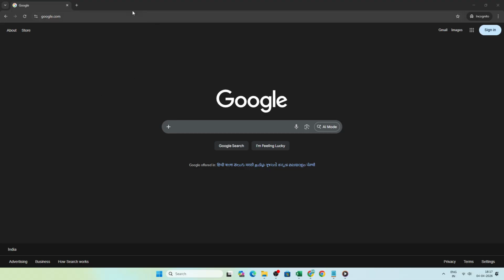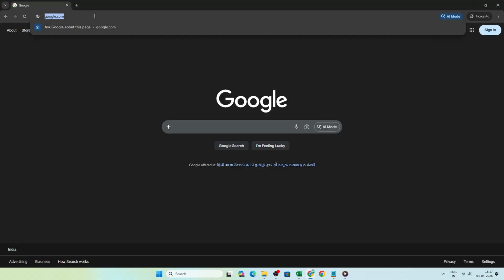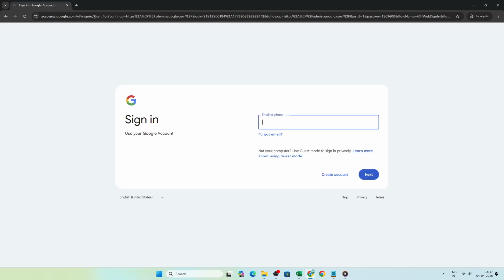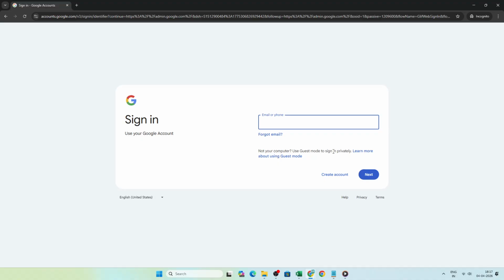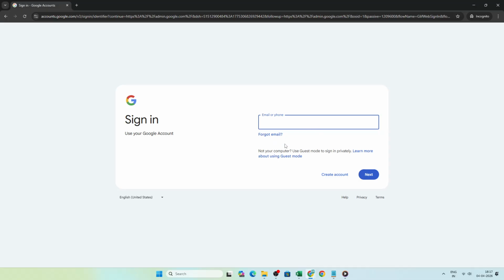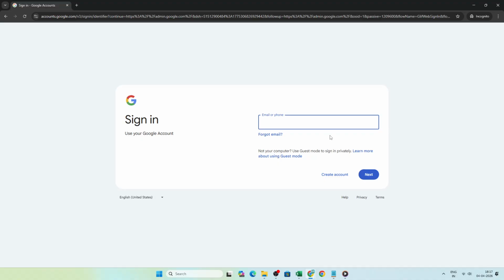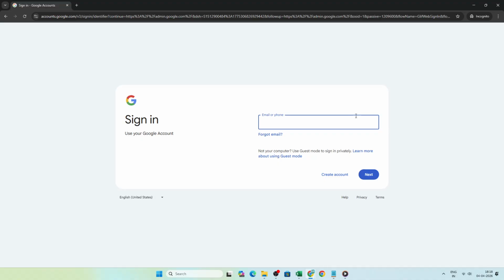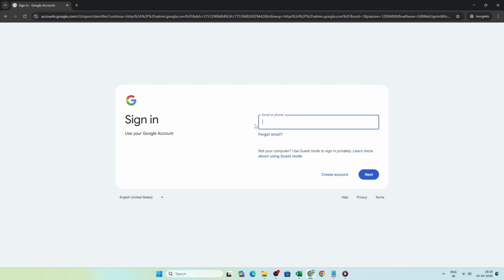How To Access Google Workspace Admin Console (Step By Step)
Learn how to access Google Workspace Admin Console quickly and easily with this step-by-step tutorial. This guide covers the Google Workspace login process for administrators and how to manage your business account settings.

In this video, I show:
- How to access the Admin URL
- Solving common login issues and account switching
- Basic navigation of the Admin Dashboard